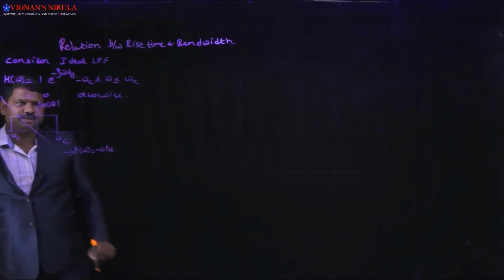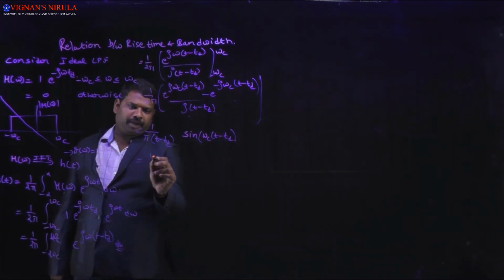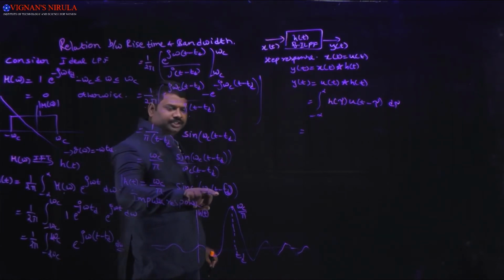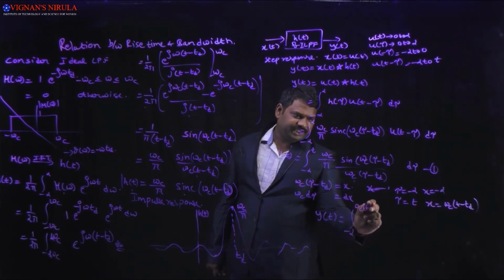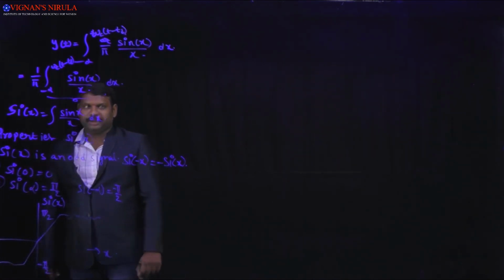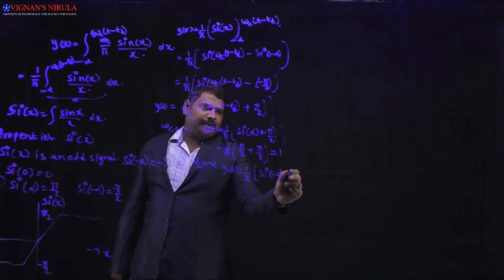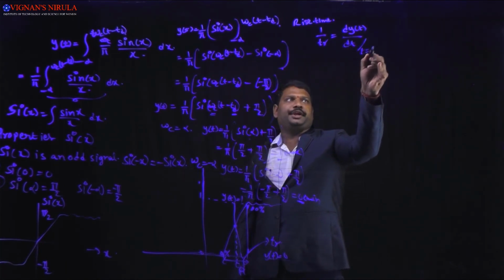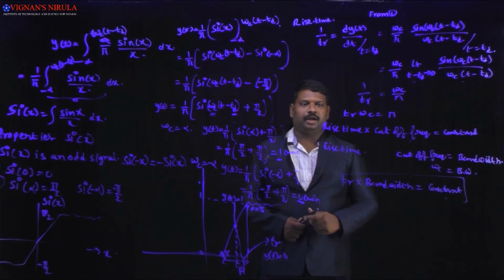Signals and Systems Relation between Rise time and bandwidth